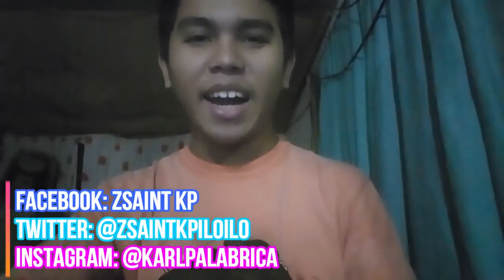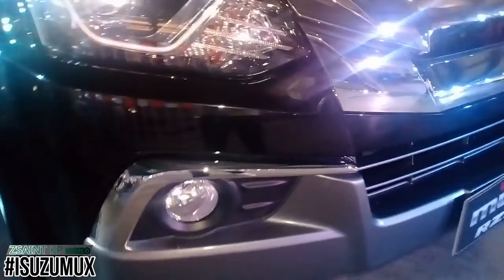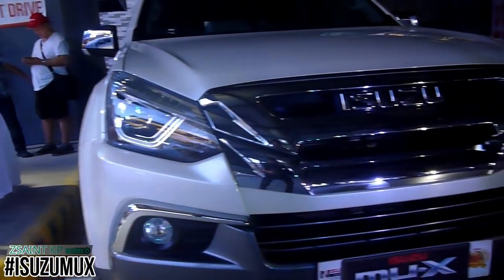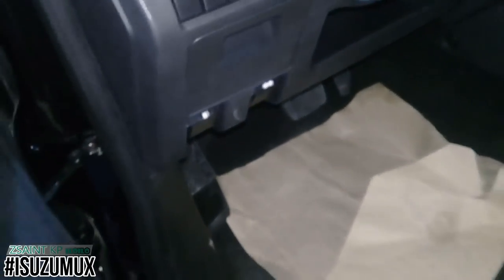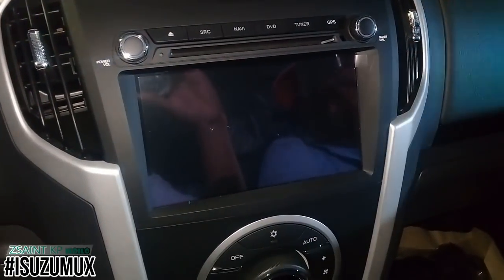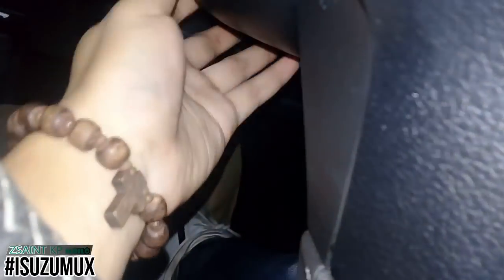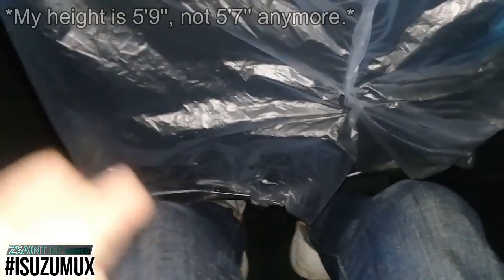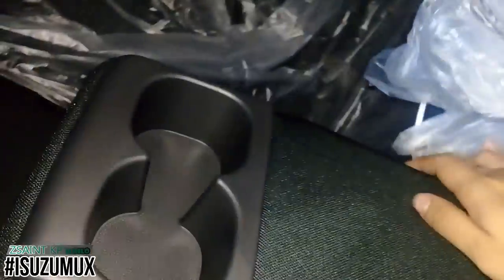2019 Isuzu mu-X 1.9 RZ4E LS-A 4x2 A/T: Full Walkaround Review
Hey citizens! Today's video, I'll be bringing you for an up-close and personal of this facelift 2019 Isuzu mu-X. This trim which is showing in the video is the LS-A trim. It is powered by an RZ4E-TC 1.9 litre 4-cylinder Blue Power turbodiesel engine producing 150PS and 350Nm of torque. This car is mated to a 6-speed automatic gearbox.

NOTE #1: The code name of the 3.0 litre engine is a 4JJ1-TCX, not TSX.

NOTE #2: This mu-X LS-A does feature a blue ambient lighting in all four door panels that will illuminate during night time.

Here are the trims of the Philippine-spec Isuzu mu-X which was updated as of March 2018:
-1.9 RZ4E LS M/T
-1.9 RZ4E LS A/T
-1.9 RZ4E LS-A M/T
-1.9 RZ4E LS-A A/T
-3.0 LS-A 4x2 A/T
-3.0 LS-A Lux 4x2 A/T
-3.0 LS-A 4x4 A/T

Colours:
-Havana Brown
-Cosmic Black
-Silky White Pearl
-Obsidian Gray
-Titanium Silver

This mu-X LS-A is finished in Cosmic Black featuring Beige and Black Interior as well as mixed Black and Gray fabric seats.

Big thanks and shoutout to Isuzu Iloilo Corporation for giving me the opportunity to film their own brand new units. For more information about their dealership and current inventory, please visit their Facebook

So forgive me if you see any mistakes on this video, and please write your comment with respect.